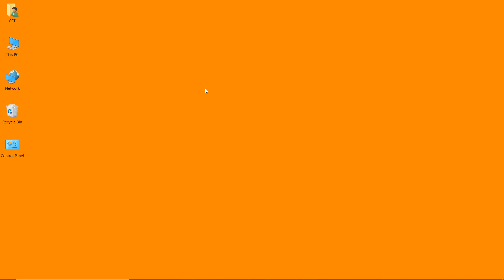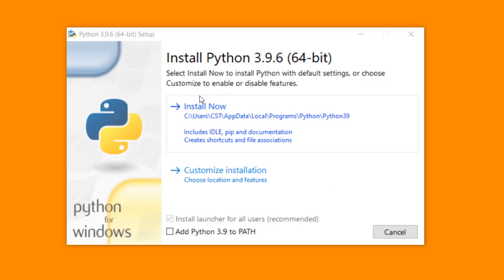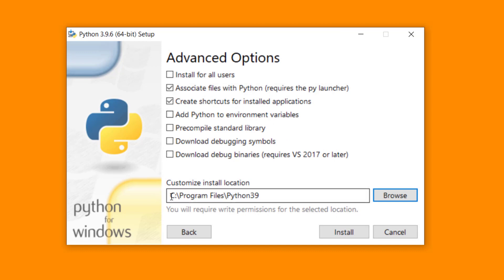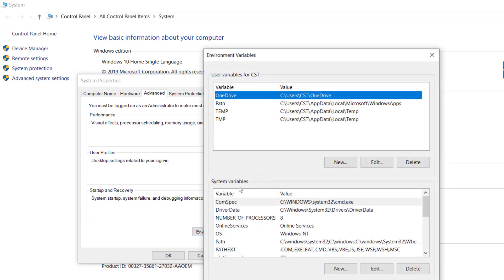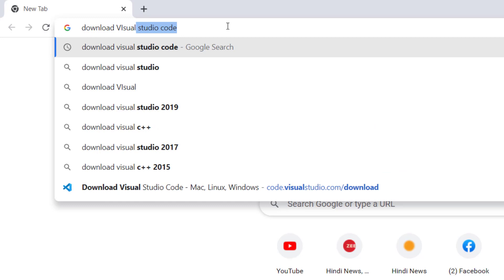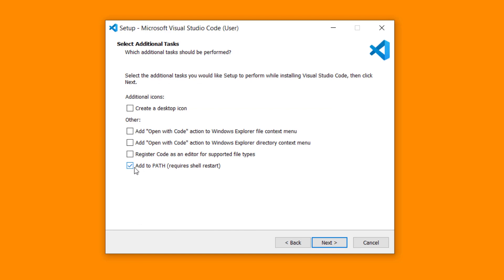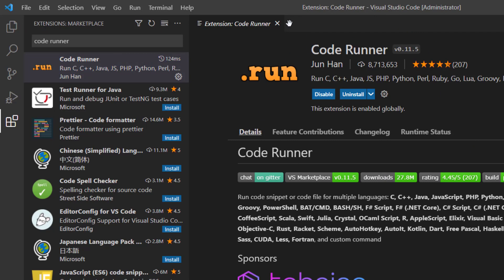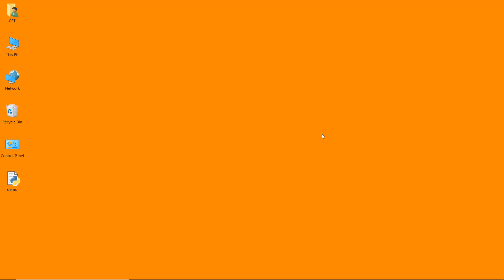How to Set Up Python in Visual Studio Code on Windows 10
Hello Friends

In this tutorial video, I will explain you  how to setup python in Visual Studio Code step-by-step. First we have to install python and set the path. After the installation of Python, we have to download the VS code and install it.

If you like this video or have any suggestion, please write it into the comment section.